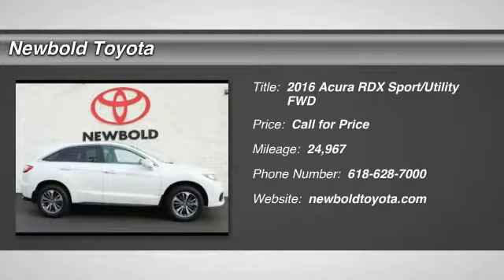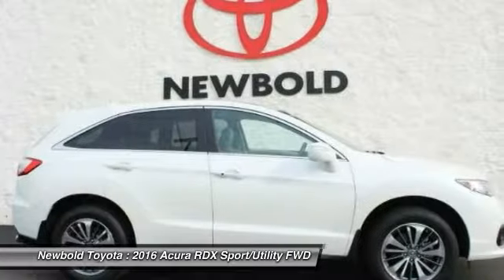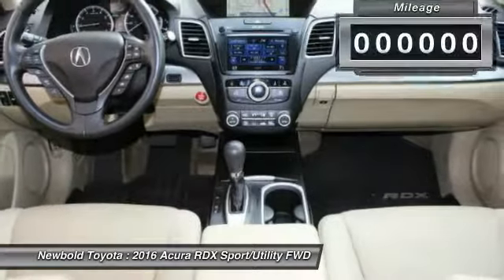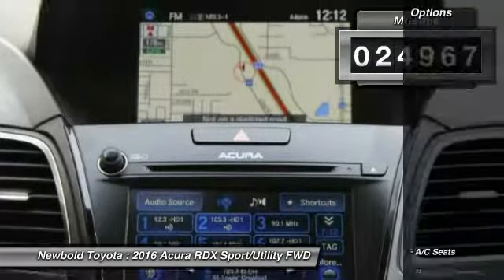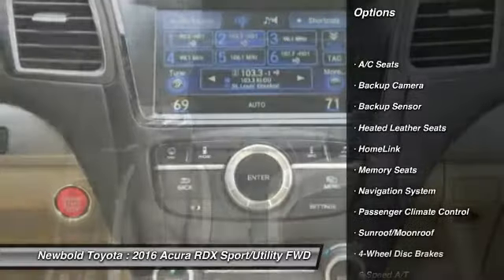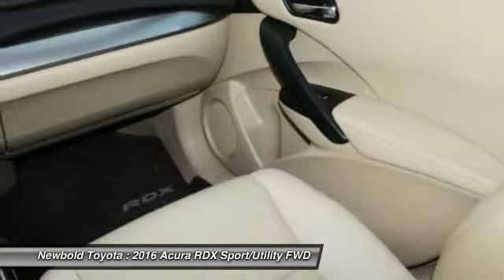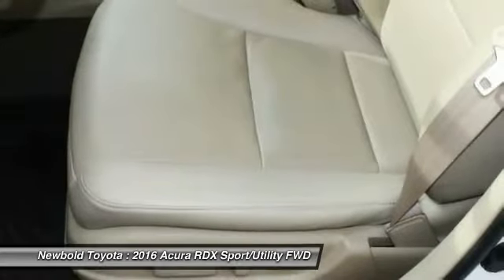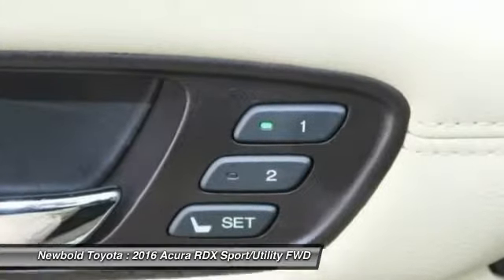2016 Acura RDX O'Fallon IL T18232A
2016 Acura RDX Advance Pkg

Newbold Toyota
1282 Central Park Dr

You'll love this 2016 Acura RDX. This is a sport/utility you'll want to take home.